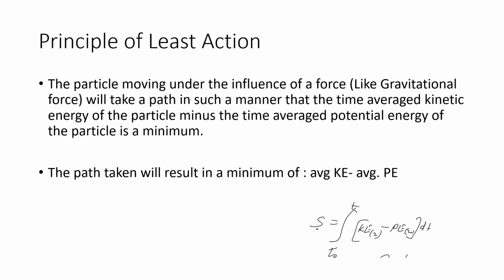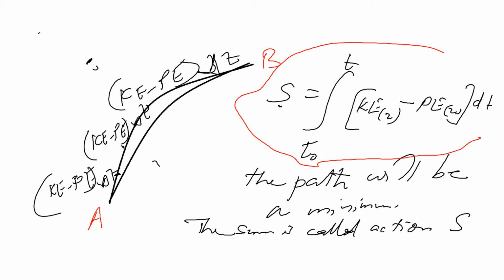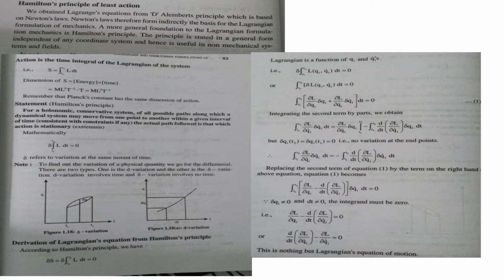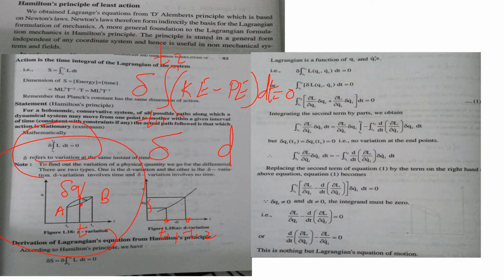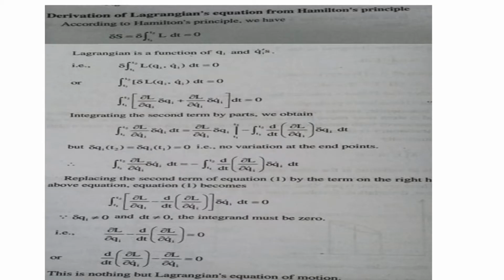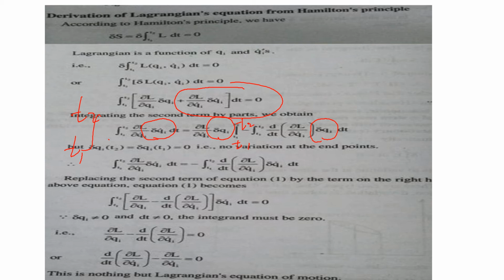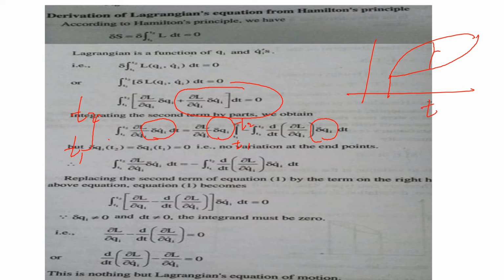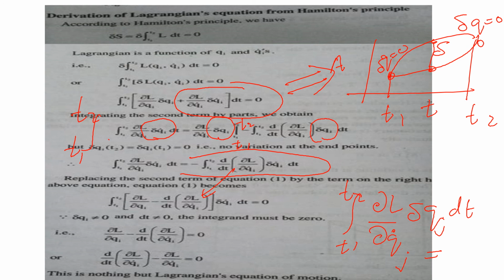HAMILTON’S PRINCIPLE OF LEAST ACTION